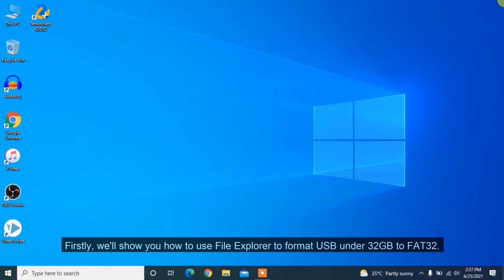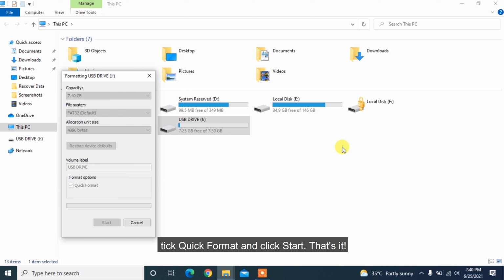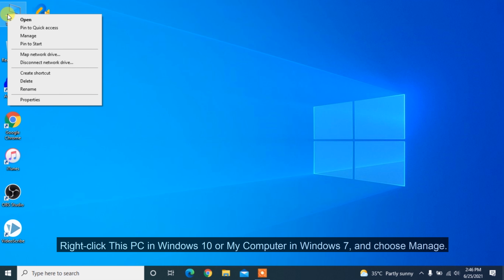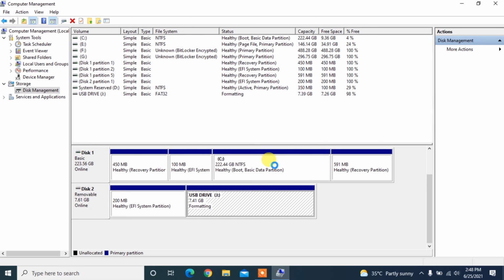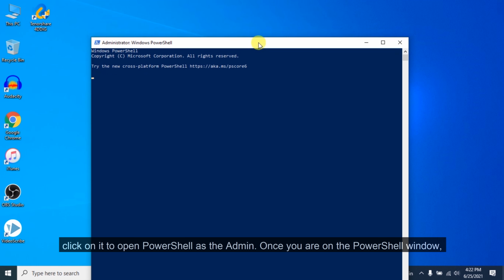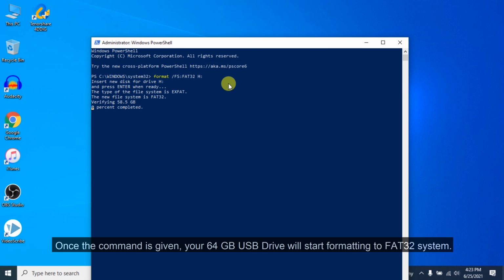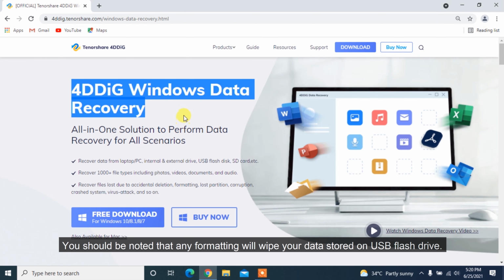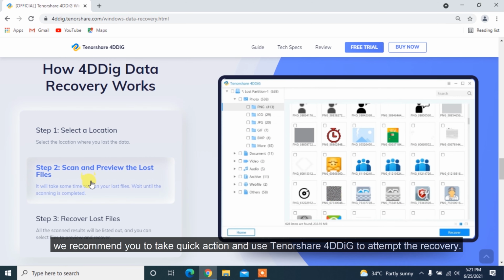Format USB to FAT32 | 32GB/64GB/128GB Supported!!!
Video tutorial on How to Format USB to FAT32.

📌Timestamp
00:00 Video Intro
00:25 Why format FAT32?
00:47 Format USB (Under 32GB) to FAT32 via Windows 7/8/10 File Explorer
01:09 Format USB (Under 32GB) to FAT32 via Windows 7/8/10 Disk Management
01:40 Format USB (64GB or 128GB) to FAT32 Using PowerShell on Windows
02:36 Bonus: How to Recover Data from Formatted USB Drive?

📌3 Steps to Recover Data from Formatted USB on Windows 10
Step 1: Download and install Tenorshare 4DDiG on computer.
Step 2: Insert your formatted USB to computer and select it to scan lost data.
Step 3: After the scanning, select the target files to recover.

How to Format USB Flash Drive to Fat 32 on Mac